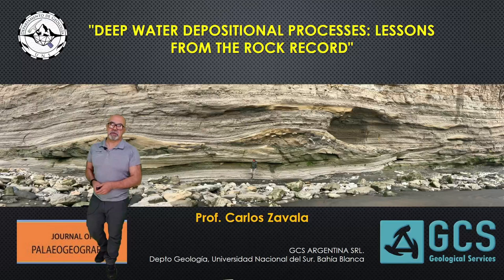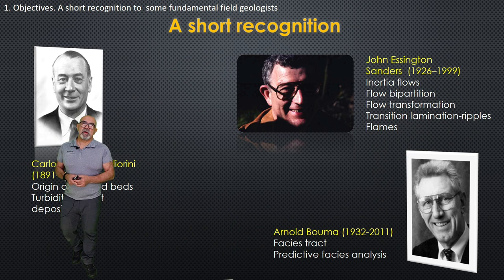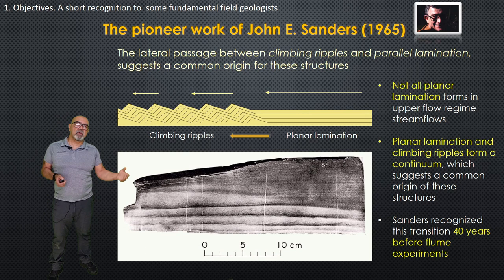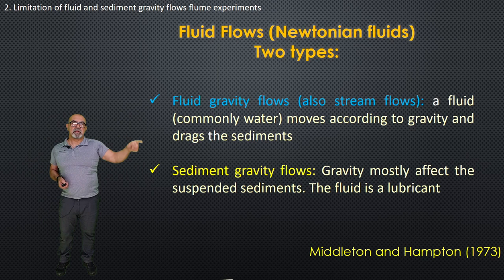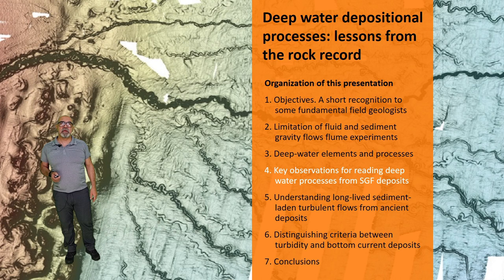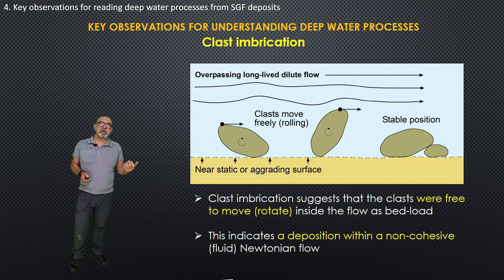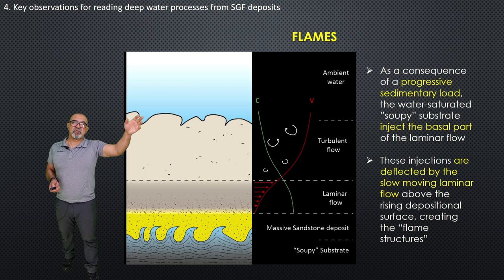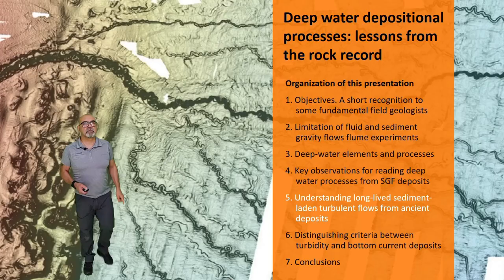Deep Water depositional processes: lessons from the rock record. JOP Conf. on deep water systems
Presentation at the Zoom Global Conference on Deep-Water Systems, Organized by The Journal of Palaeogeography, October 17-18 in Beijing, China.

Abstract
The relationship between water flow velocity and bedfoms in open channels is relatively well
known. Flume experiments show that a waxing clear-water flow moving over a substrate
composed of unconsolidated fine-grained sand will start generating current ripples followed by
plane bed and finally antidunes. Consequently, a deposit composed of laminated sandstones
followed by ripples is commonly interpreted as accumulated by a waning unidirectional current.
Nevertheless, the careful analysis of outcrops suggests that the last flume experiments are of
limited value for understanding the hydrodynamics of sediment-laden turbulent flow deposits.
Although massive sandstones (Bouma’s Ta) are very common in the sedimentary record, these
sandstones cannot be generated in flumes by running clear-water. In recent years, a new sets of
flume experiments were conducted aimed in studying sediment-laden turbulent flow deposits using
large tanks of sediment-water mixtures and circular flumes. However, from a technical standpoint
it is very difficult to sustain dilute sediment gravity flows for more than few minutes. Natural
scales are beyond any flume experiment, and consequently the relationships between flow
dynamics and sedimentary structures for sustained sediment-laden turbulent flows remain poorly
understood. The limitations of flume experiments make the description and interpretation of fossil
sedimentary structures and their relationships a fundamental tool to get a precise understanding of
the hydrodynamics of dilute sediment gravity flows. A number of fundamental sedimentological
concepts (e.g. graded beds, traction-plus-fallout structures, inertia flows, traction carpets) and the
“Bouma sequence” itself were discovered in the past carefully analyzing the rocks.
From the analysis of excellent outcrops and cores of deep water deposits, several key
understanding about the deposition from sediment-laden turbulent flows and its reworking by
bottom currents are discussed. Vertical and lateral transitions of sedimentary structures in
sandstones reveal complex changes in flow competence, flow capacity, fallout rate, flow velocity
and shear stress. The ideal vertical sequence for a waning sustained sediment-laden turbulent flow
with associated bedload is composed of low angle cross bedded sandstones with clasts, followed
by massive to diffuse laminated sandstones with aligned/imbricated clasts, massive sandstones,
diffuse laminated sandstones, laminated sandstones and finally sandstones with climbing ripples.
The passage from cross bedded to diffusely laminated sandstones with clasts is interpreted as
produced by flow unconfinement. The transition from sandstones with clay clasts to massive
sandstones is related to a decrease in flow competence associated to a decrease in flow velocity
and related shear stress. The transition between massive to laminated sandstones is associated to a decrease in the rate of sediment fallout. Finally, the transition between planar lamination and
climbing ripples is related to a decrease in flow velocity. The vertical recurrence of sedimentary
structures is interpreted as an indication of fluctuations in flow rheology associated to a quasi steady long-lived parent flow. The existence of flame structures at the base of massive sandstones
is interpreted as an indication of a gradual accumulation by a laminar flow generated at the base
of a sustained turbulent flow (body transformation). Some examples of the reworking of these
deposits by bottom currents are also provided and discussed. The case studies belong to different
basins from Argentina, Brasil. Trinidad & Tobago, Barbados, Italy, Spain, Russia and China.